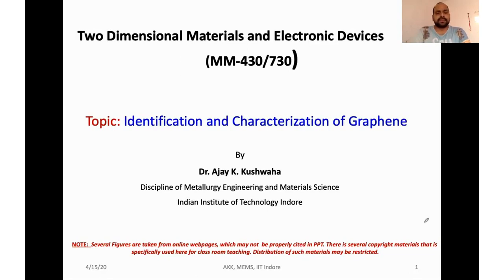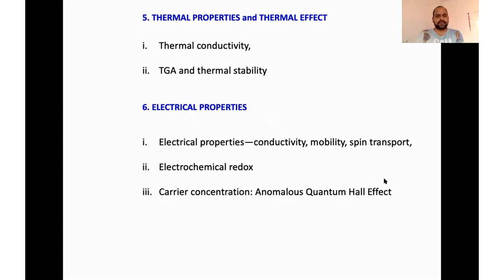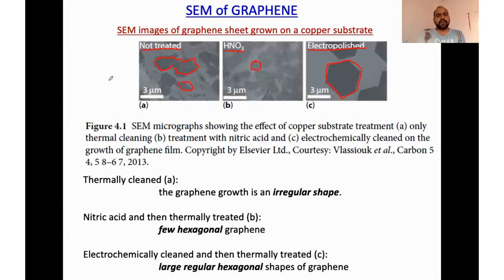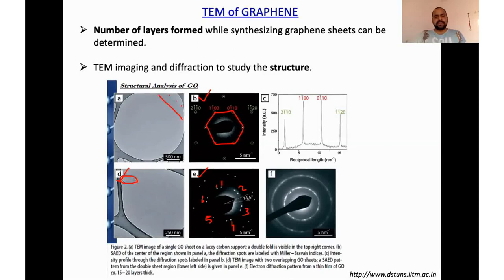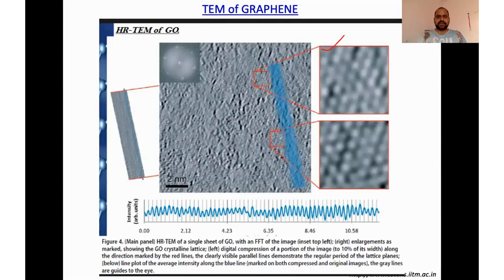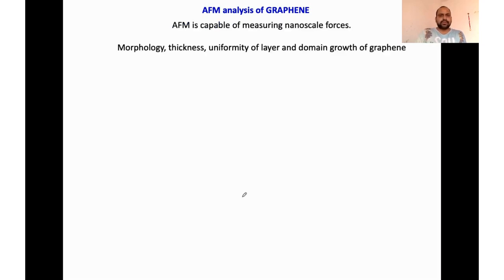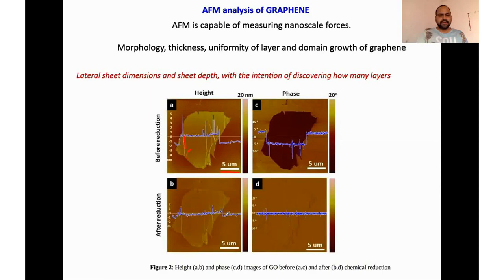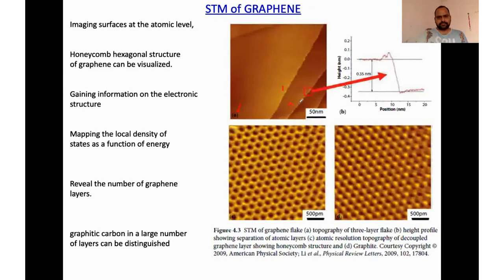2D Materials: Graphene Characterization-1 (Dr. Ajay Kushwaha)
This is related with MM 730/430 2D Materials and Electronic Devices Course of IIT Indore